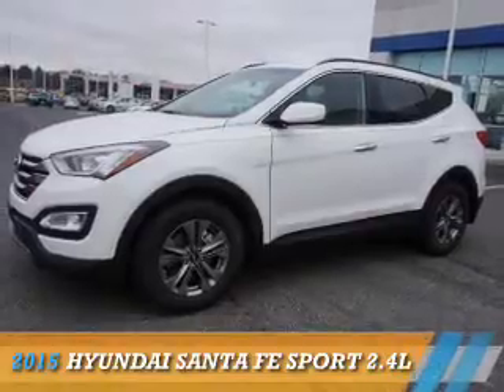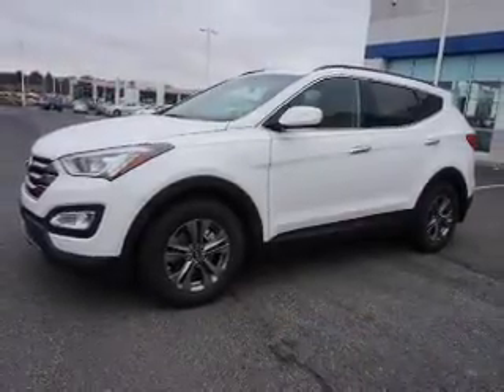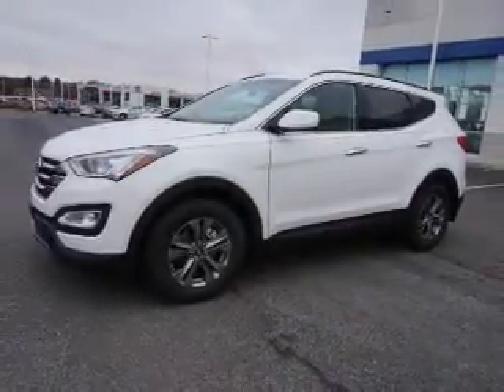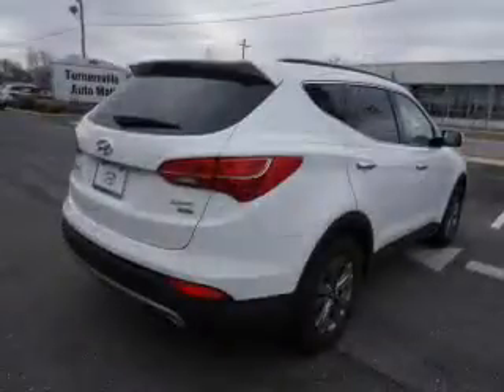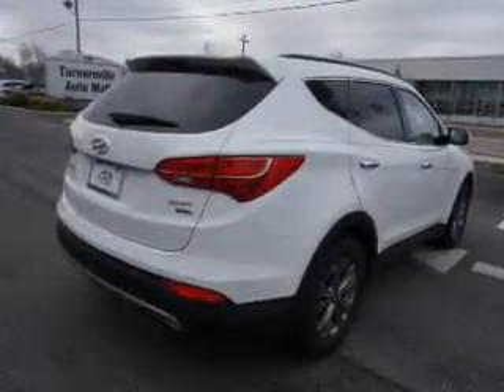2015 Hyundai Santa Fe Sport FG254783 - Turnersville NJ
Year: 2015
Make: Hyundai
Model: Santa Fe Sport
Trim: 2.4L
Engine: 2.4 liter 4 cylinder AWD
Transmission: Shiftable Automatic
Color: White
Mileage: 0
Address:
VIN:5XYZUDLB6FG254783